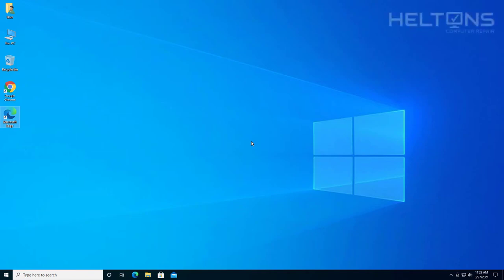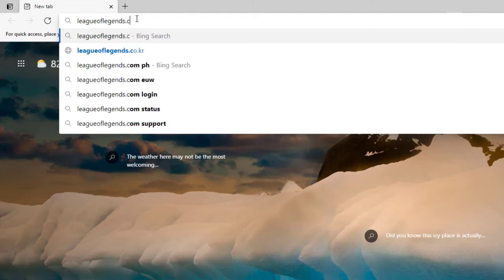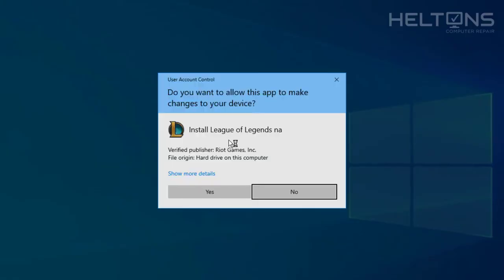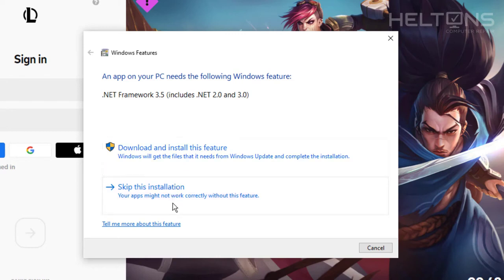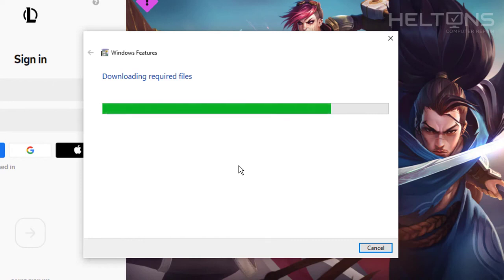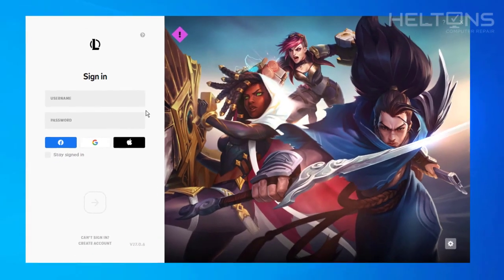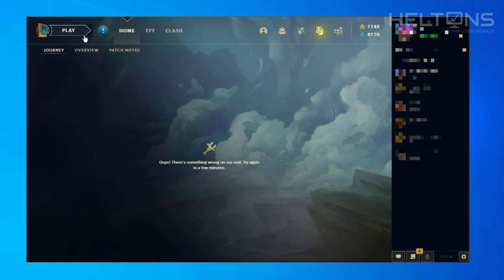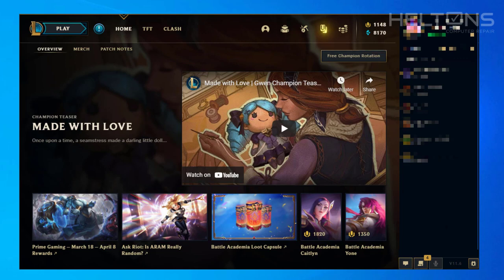How to Download and Install League of Legends in Windows 10